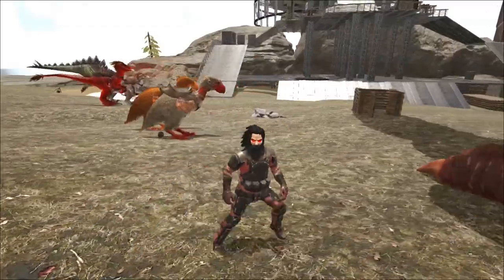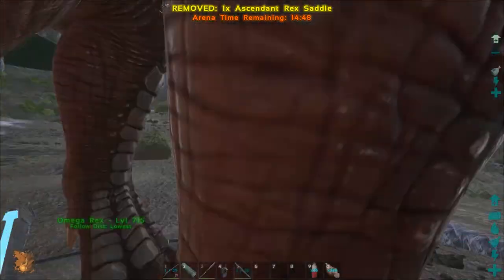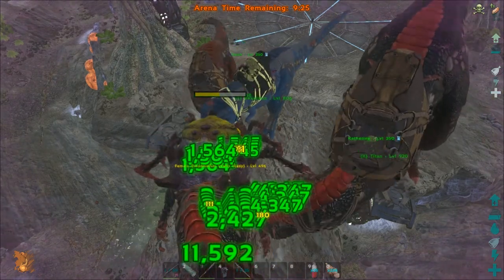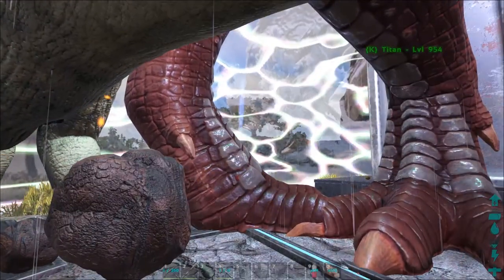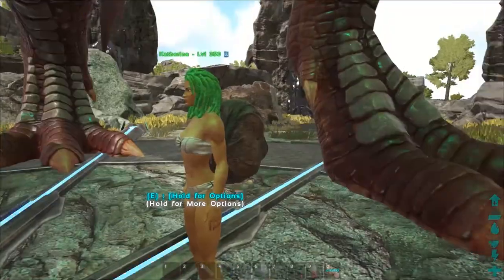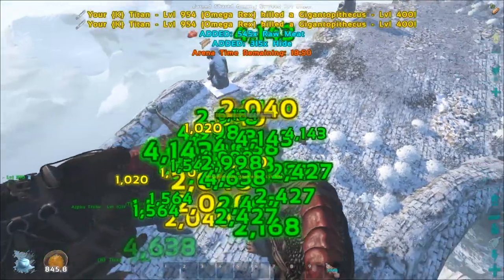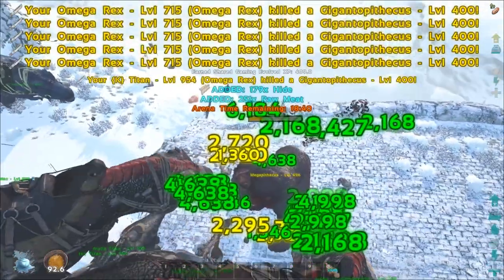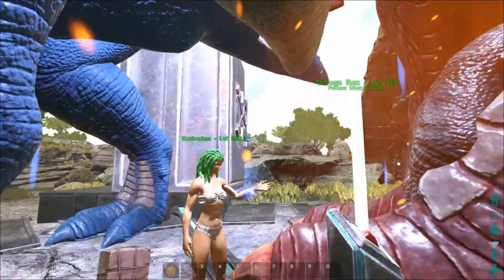Ark Survival Evolved: S05E10: BOSS FIGHTS!!!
Hey Guys,

Today we get together with Bryson and Kat and KILL SOME BOSSES. We go up against easy broodmother, and then easy, middle, and hard megapithecus!

Mods List:

Tamable Alphas
Map Extension
Stack Me More
Structures Plus
Tame XL
Upgrade Station
Sleepy Time Tranqs
Rotten Box
Omnicular
GateMod Remake
Egg N Poop Collector
Aviary Structures
Auto Torch
Kibble Table
Stargate Atlantis
Death Recovery Mod

Server Settings:

25x Tame
10X Gather
10x Experience
35x Incubation
35X Maturation
22x Difficulty
PVE

Intro:
Title: Birds
Artist: Tyler Twombly
Album: Chill Beats EP

Title: Pump it Up
Artist: Tyler Twombly